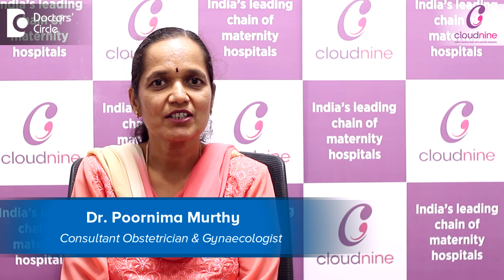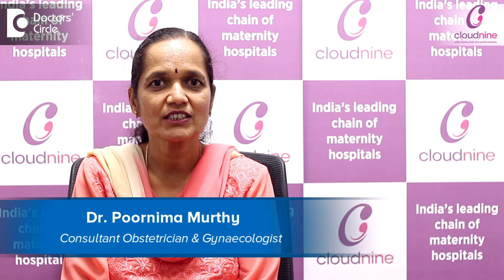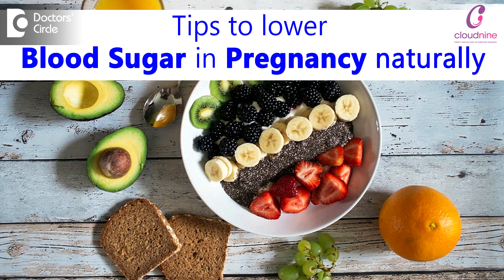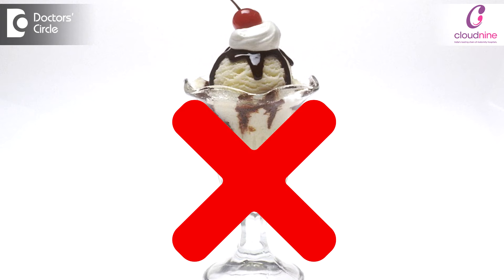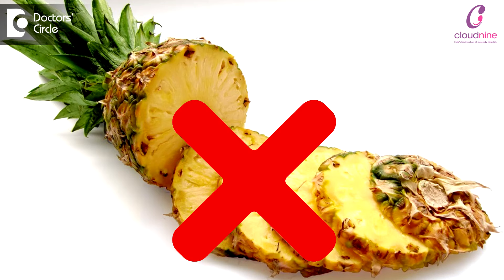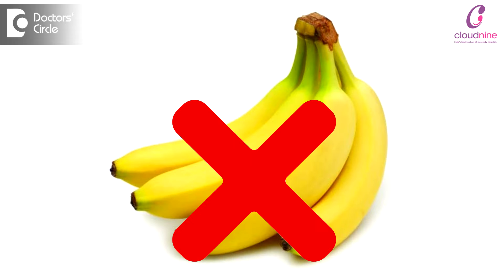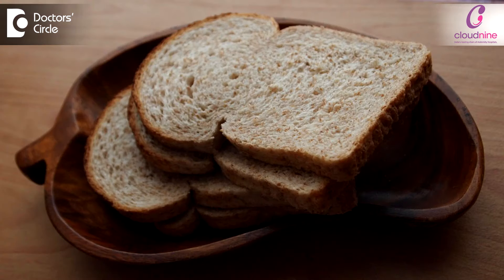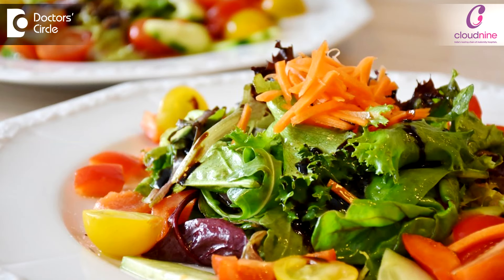Natural Tips to Lower Gestational Diabetes or Pregnancy Diabetes |Diet & Exercise-Dr.Poornima Murthy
Sugars during pregnancy can be lowered naturally that is without even medications, are by exercise or diabetic diet. Exercise consist of  walking, the main thing is  walking about 2  times a  day, one  in the morning, and  one after dinner just  before you sleep and walking  and the speed of walking depends  on the comfort level of the patients.  Some patients who don’t have too much of pain, they usually manage    some amount of brisk walking, whereas  patients  who gain lot of  weight they would usually like to have a light stroll. There are some exercises  called as  isometric exercises, wherein 1  kg weight is  grasped on both the  hands, that is dumbbells and if dumbbells are not available what she could do is  fill  the  1 litre water  bottle and fill  water in that and  keep water in each hand and start  flexing her  upper  limb at the elbow up  and down, about  3  to 4  sets in a  day and  each set will be stopped when the patient has got shortness of breath and she feels  tired and these type of exercises will bring the  sugar  down, the  second  type of way  how she can lower her sugars is  the diabetic diet. In the diabetic diet the  whole meal  has to be divided into  6 portions, that is 3 major meals, that is  breakfast  lunch and dinner and snacks in between that and may be  a midnight snack because  gestational diabetes  patient  generally  feel a  little more hungry than the rest of the population mainly because  they are exercising and following some kind of  a diet. Direct sugars  like sugars and bakery items  and pastries, cakes and ice-cream, milkshakes, in fruits, fruits like pineapple, chikoo,  big banana will have to be avoided, brown bread  has to be taken, rice has to be avoided,  wheat and ragi  to be encouraged, raw  vegetables and ofcourse  they can have  light non-vegetarian  food.